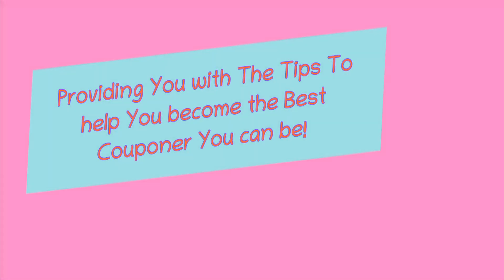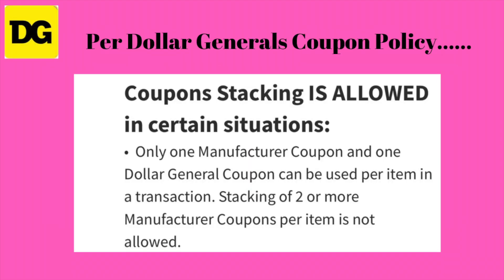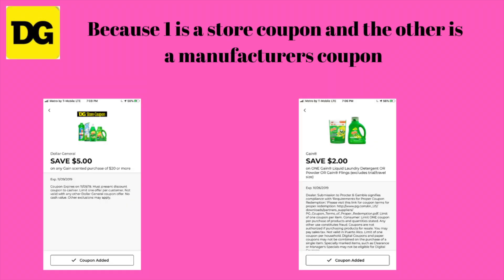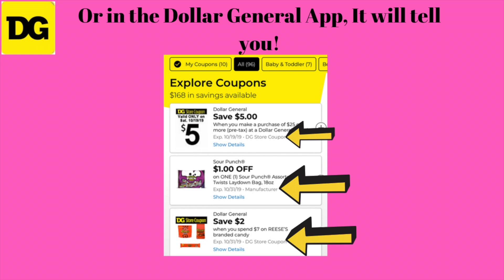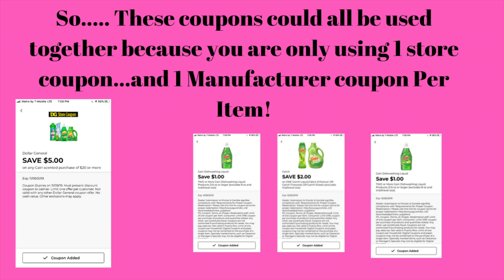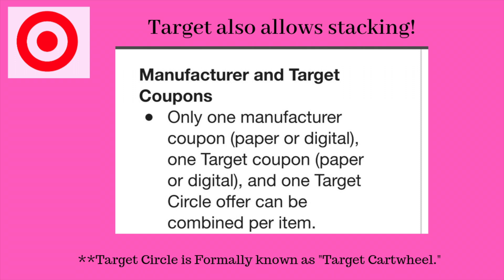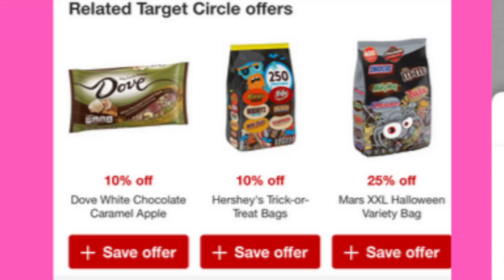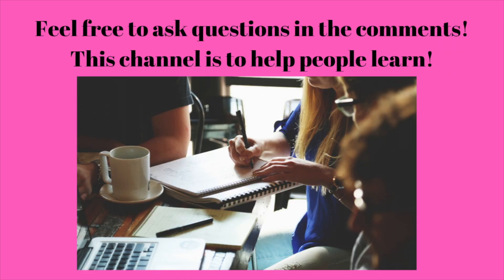Couponing 101/ Stacking Coupons/ Learn How to Coupon/ Target & Dollar General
When learning how to coupon, it really is wise to learn how to coupon and not just copy deals!

You want to know how deals work. You also want to know that someone is giving you right information!

I hope you enjoy this little tip!!

Hello World! My Name is Emma! I have been extreme couponing for 6 years!

Within those past 6 years, i have learned so many couponing tricks to make life easier!

I have also spent alot of time learning how to get lots of other things free or at a cheaper price!

I have learned that you can live an awesome life without going broke to do it!
My channel is all about living well within your means!

I show people how to get just about anything free or extremely cheap..From food right down to furniture!